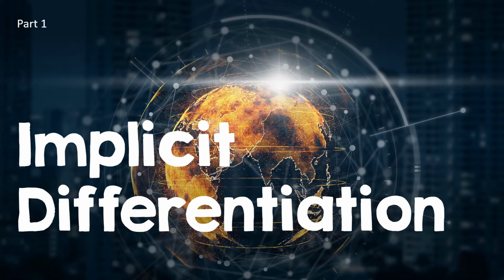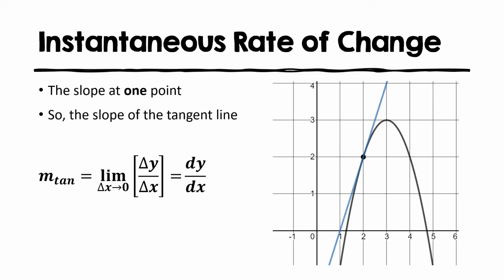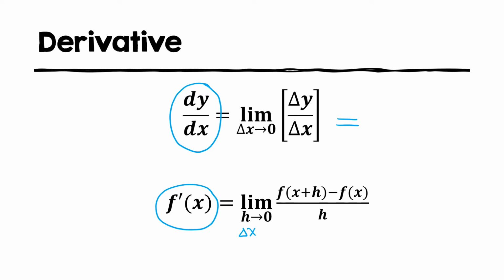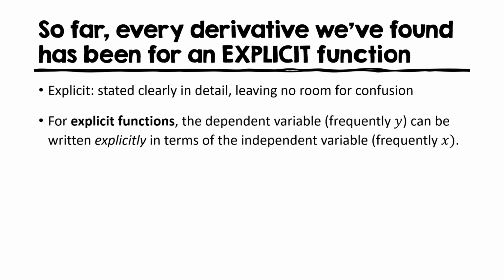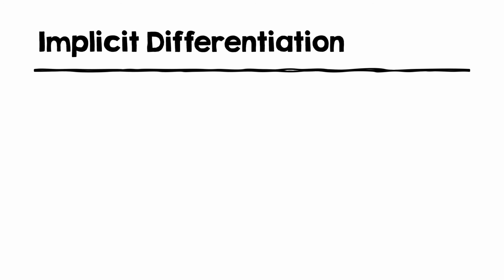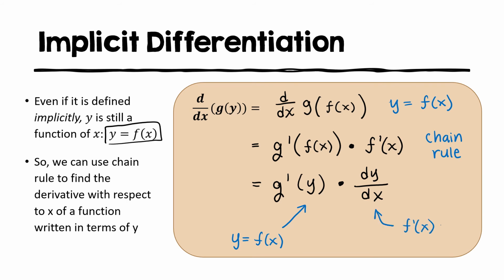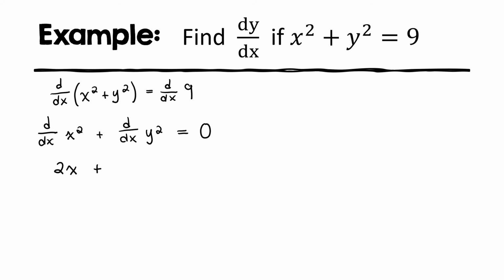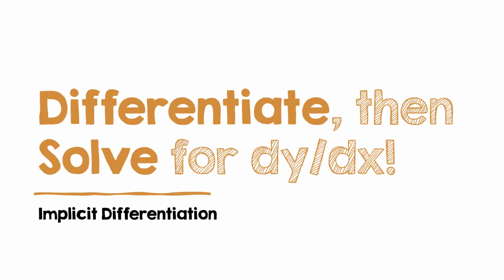Implicit Differentiation (part 1/4)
Also includes a general concept review.